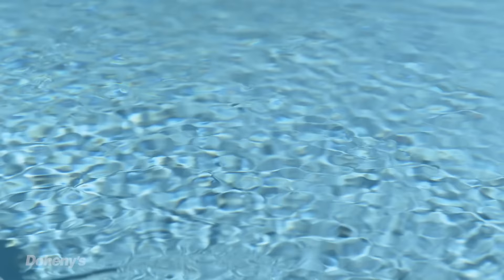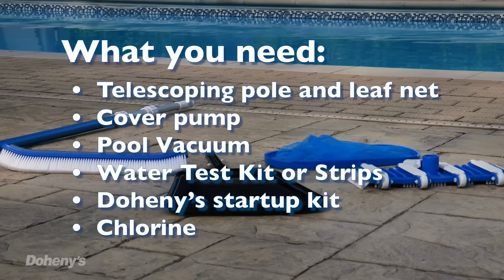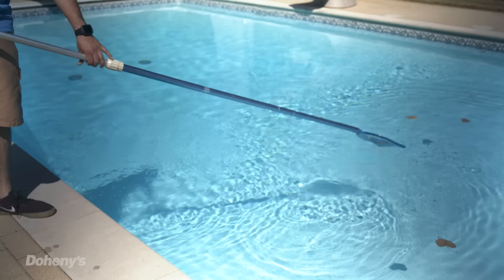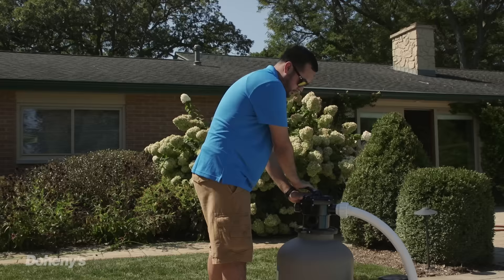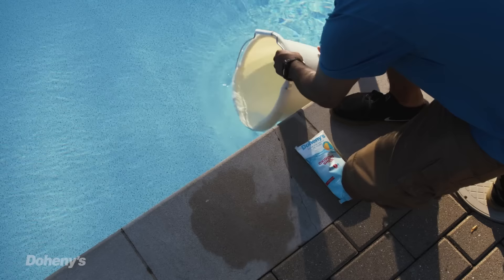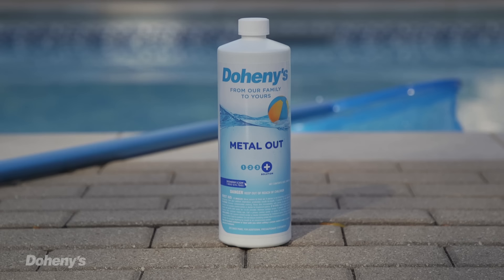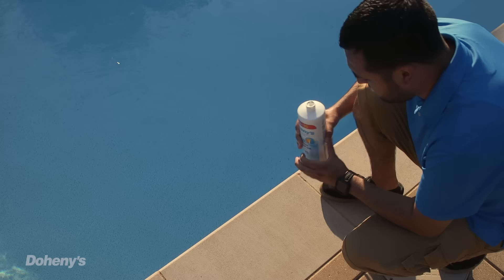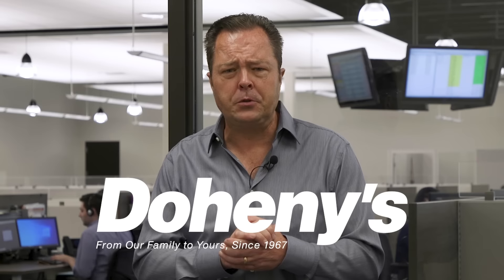How To Open Your Pool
Opening your pool is the first thing you’ll want to do to get ready for pool season. The Pool Pros at Doheny’s are here to guide you through the pool opening process, from cleaning your cover to testing your water and applying chemicals to make sure your pool water is balanced.

Check out the pool opening products featured in the video and more

Timestamps:
0:00 - Intro
0:29 - When to Open
0:52 - Opening Supplies
1:13 - Cover Removal & Cleaning
2:23 - Balancing the Water
3:31 - Using the Start-Up Kit
4:47 - Conclusion

From our family to yours, we here at Doheny’s have been serving households around the country since 1967. We strive to provide quality products at affordable prices while also helping to inform and educate our customers on how to properly manage their pools. With the proper guidance, we believe everyone can become their own pool pro.